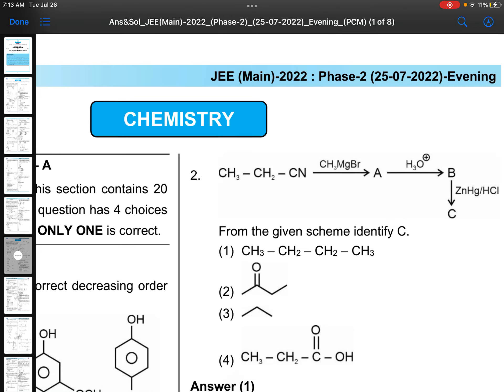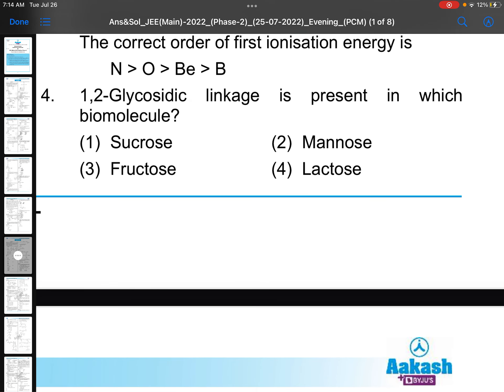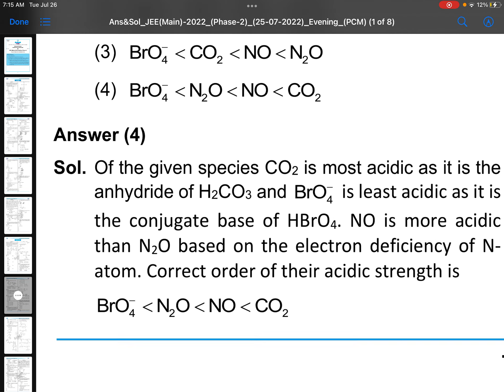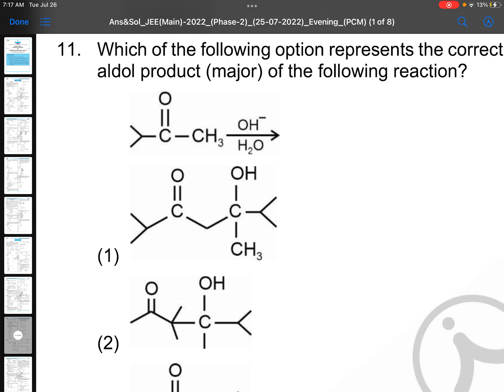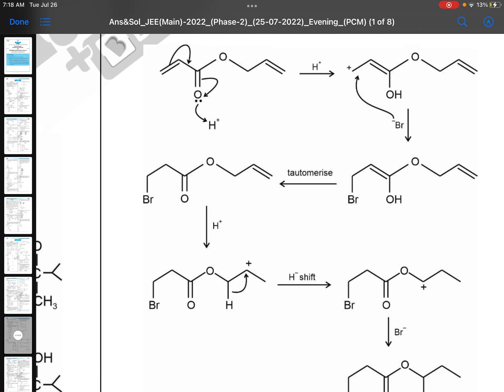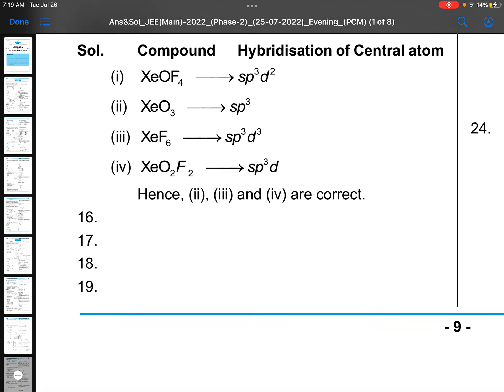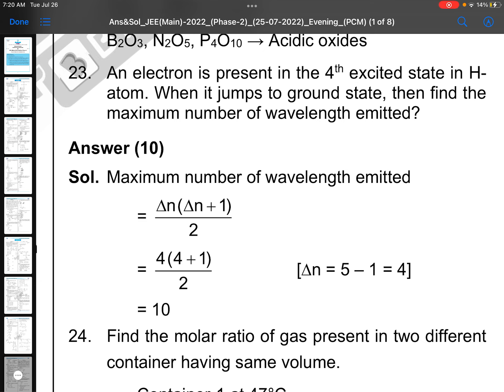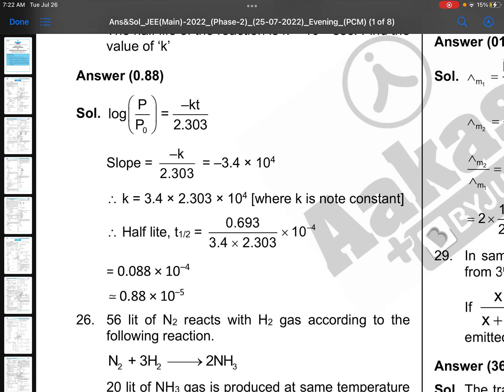25july2022 evening shift chemistry